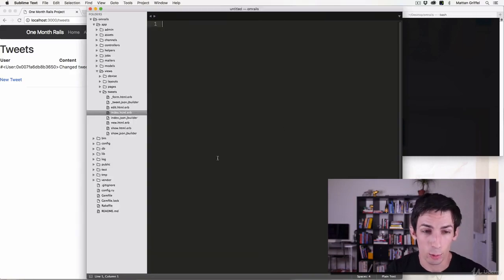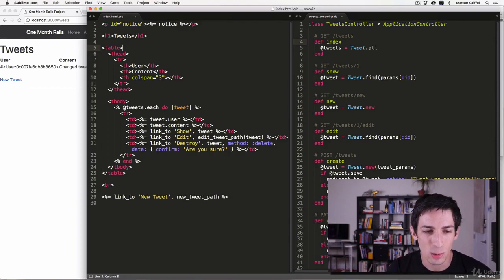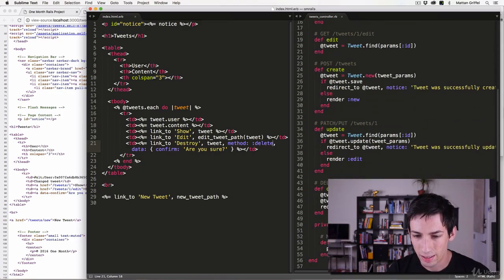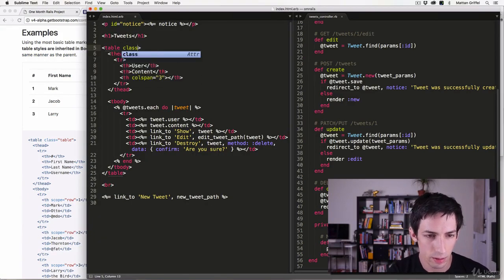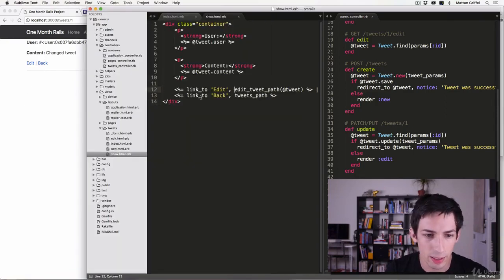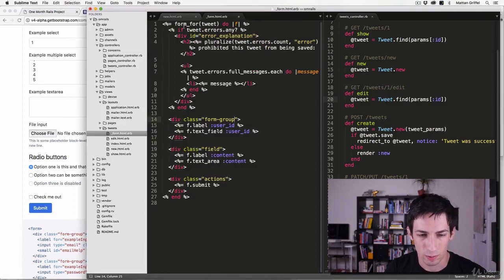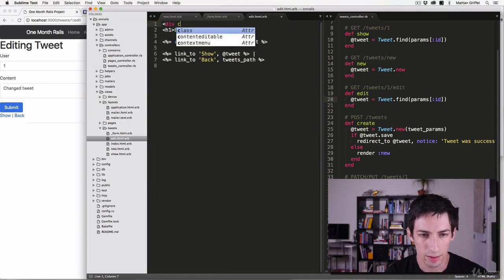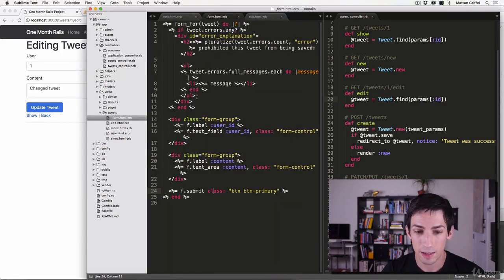Build Web Apps With One Month Rails (51 Exploring Tweet Views)